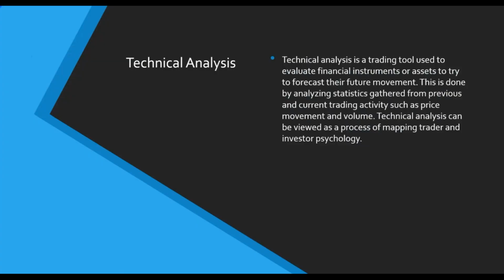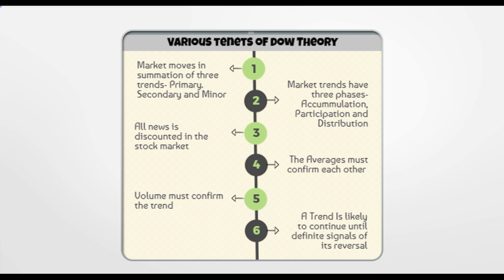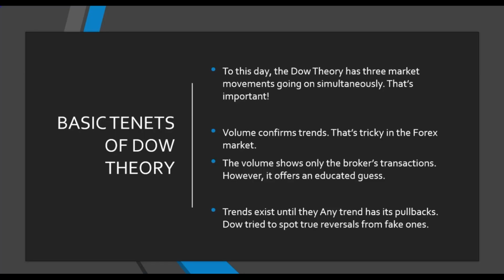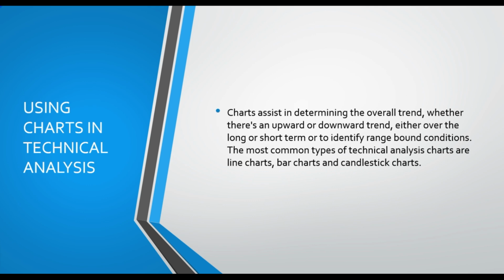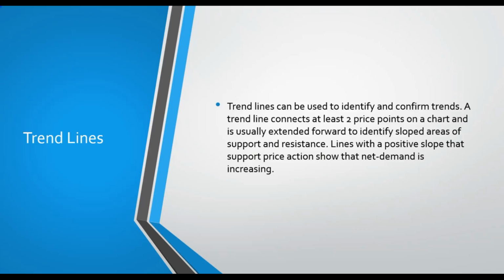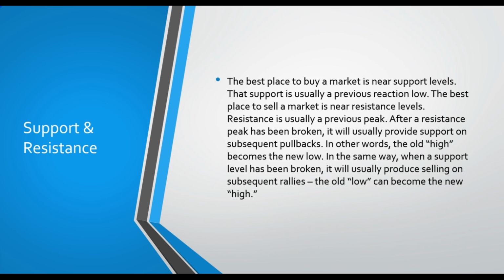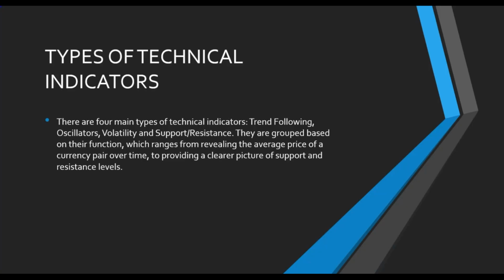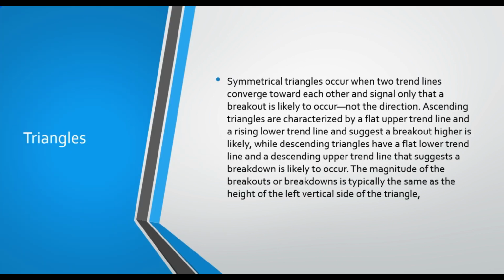Speculating, Investing & Trading Your Way To Profits – Class 6 of 9 Dow Theory & Technical Analysis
This is a 9-lecture series that will help you develop a complete understanding of the financial markets and how to make smart investments and better trading decisions. This is class #5, and we will begin our journey into financial analysis. In this class, we will start about Technical analysis, starting with the principles of Dow Theory to charting, chart patterns and candlestick. We will touch on technical indicators and analysis as we prepare to start interpreting price action.

We will get ready to move onto more detailed classes but understanding the basics is the beginning of your building blocks to success.
It is advised that you view the lectures in their proper order so that you develop a complete understanding of the different markets, and how they work together and separately so that you can properly evaluate stocks, commodities, forex investments and trades.